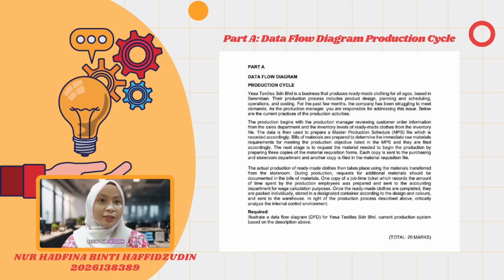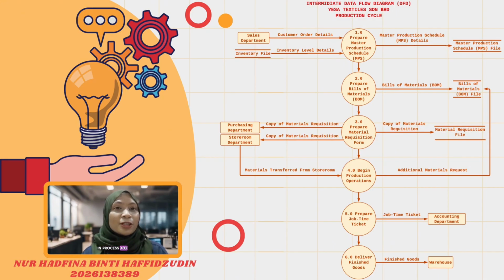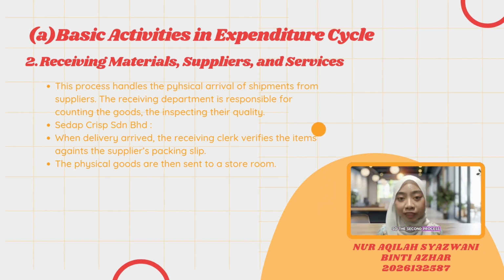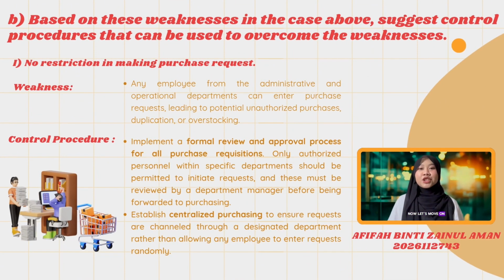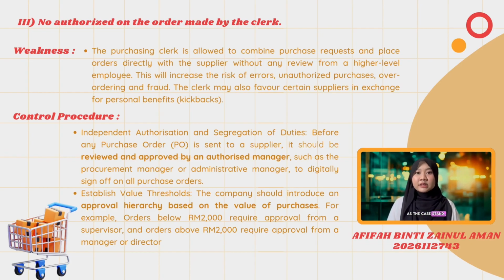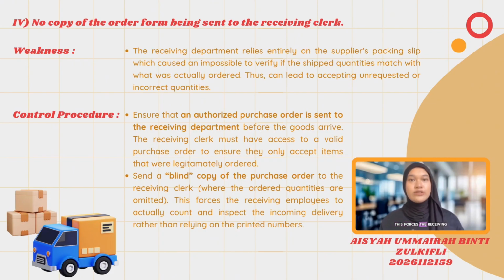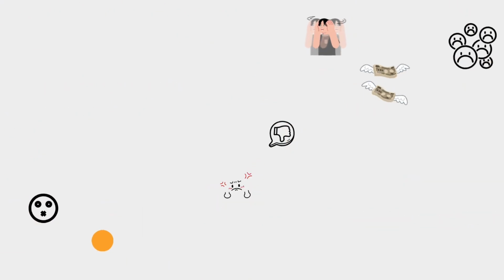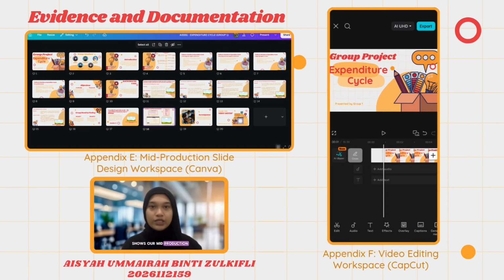BUSINESS PROCESS VIDEO PRESENTATION | GROUP 1